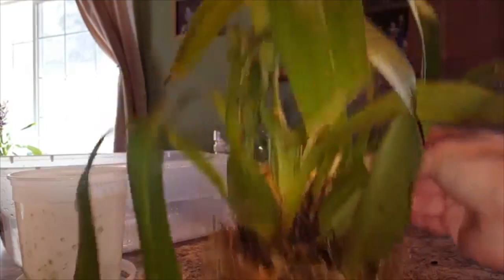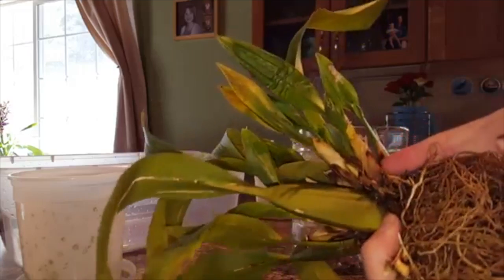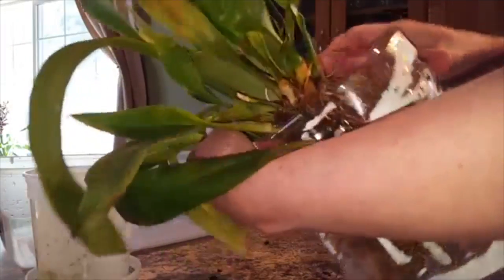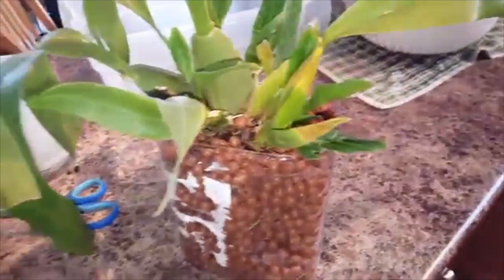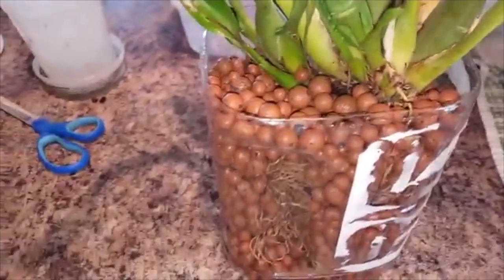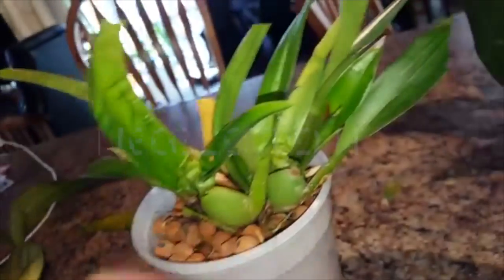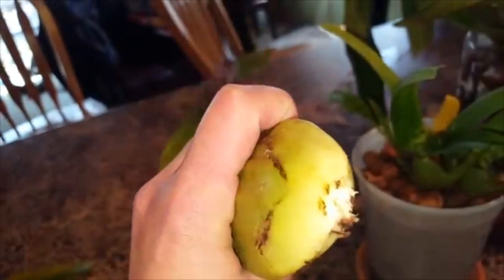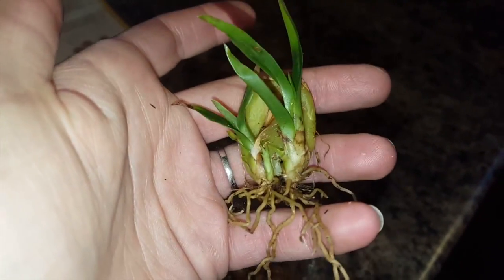Sherry baby Yuk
This video is about Sherry baby Yuk